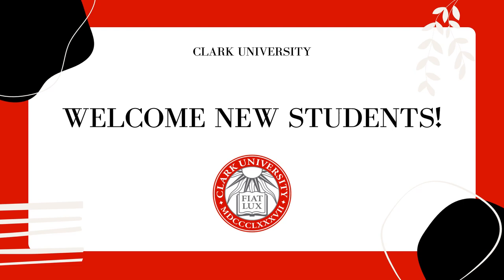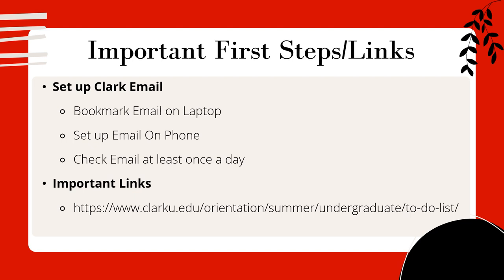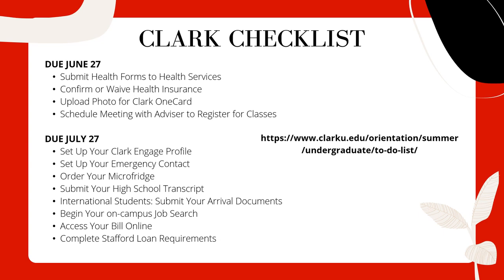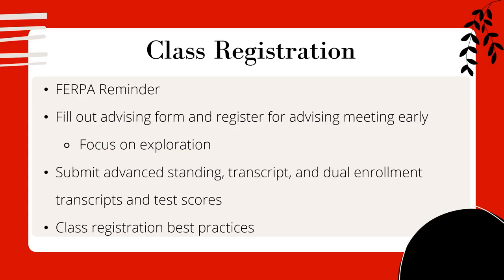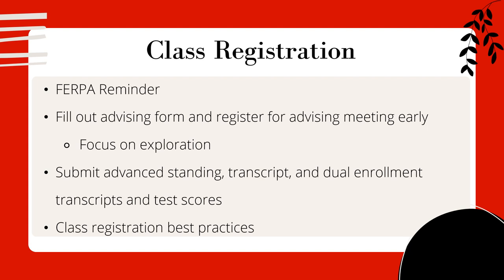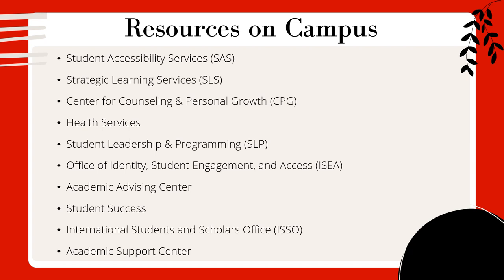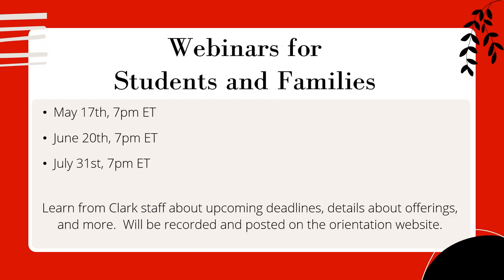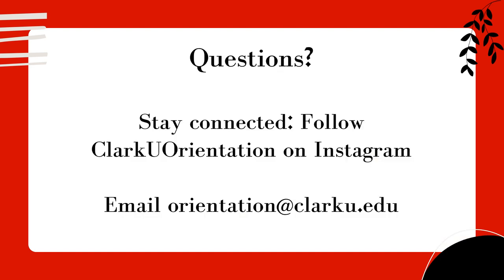Fall 2023 First Year Student Advising Webinar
At Clark, your first-year success adviser is like a personal life coach, helping you navigate Clark and answering any questions you have. They are there to support you from the summer before you start at Clark through May, at the end of your first year.